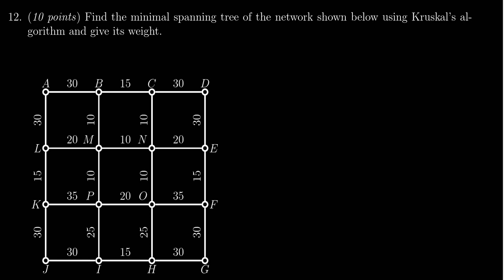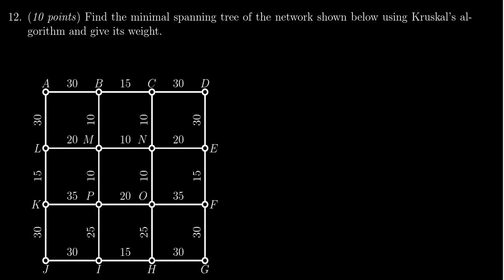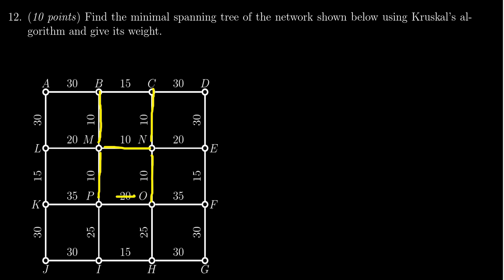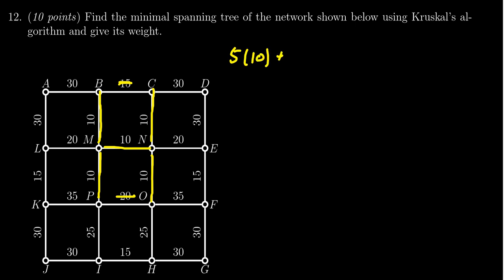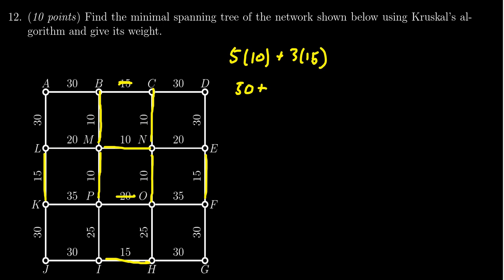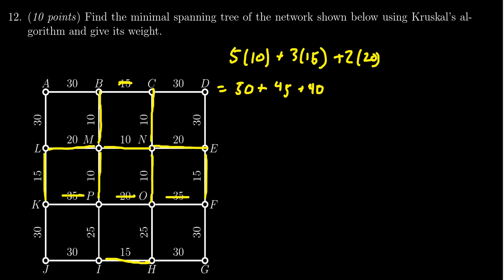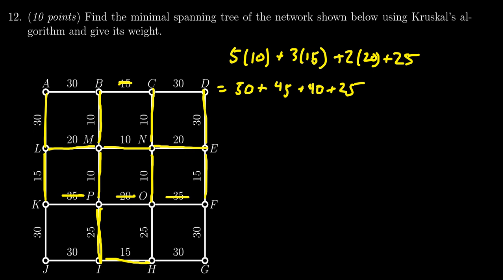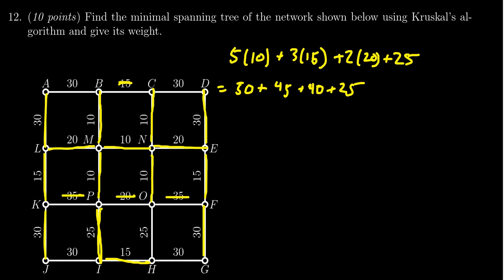Math 1030, Exam 1 - Question 12 (Minimal Spanning Trees)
We use Kruskal's algorithm to find a minimal spanning tree on a graph.